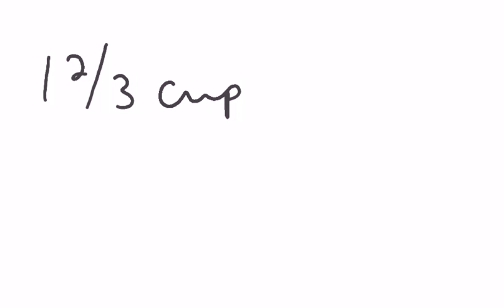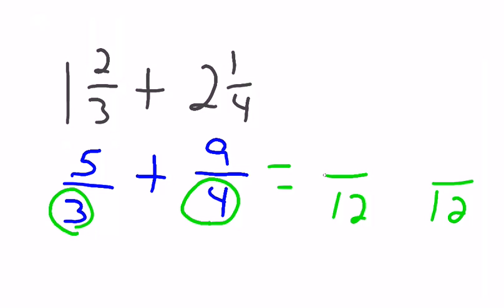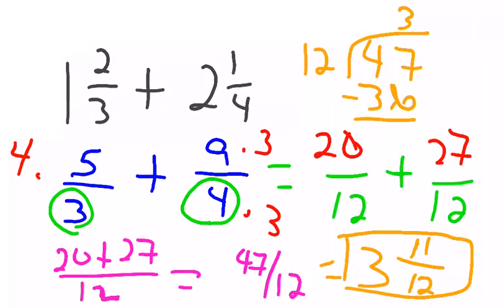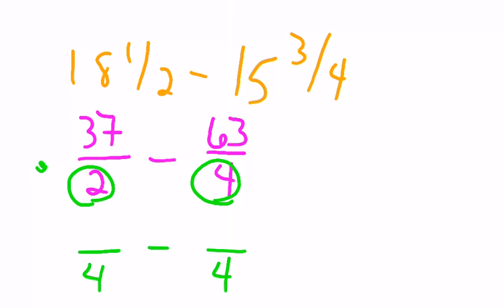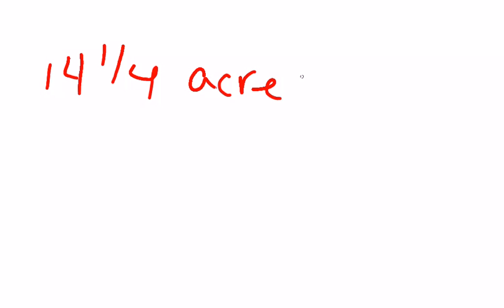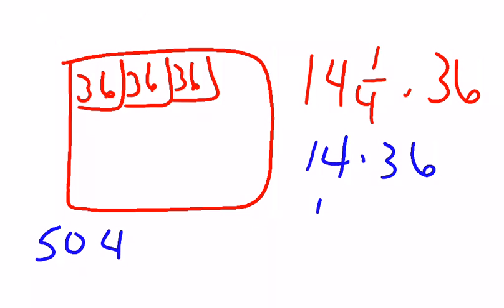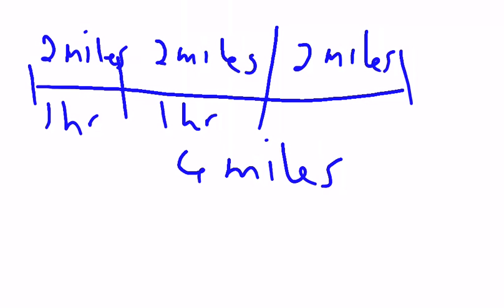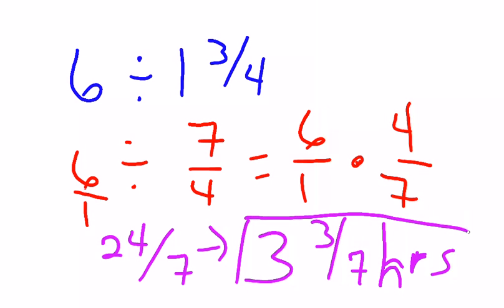Consumer Applications Consumer A